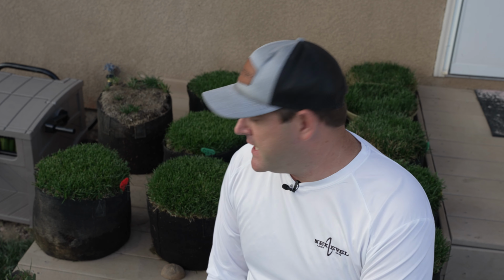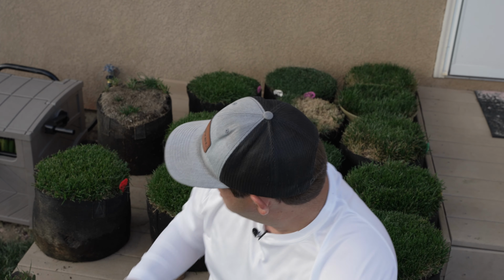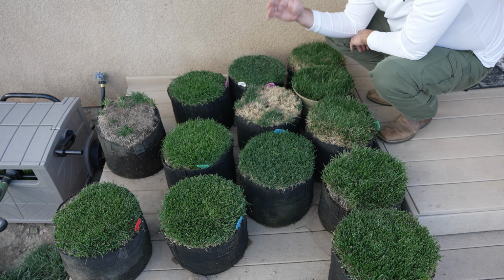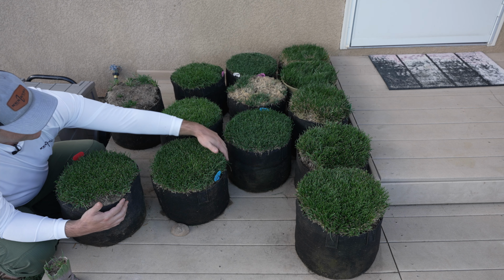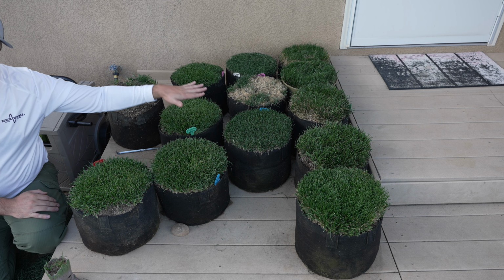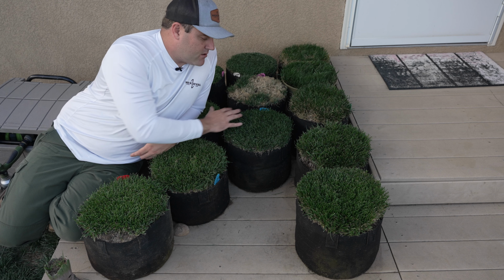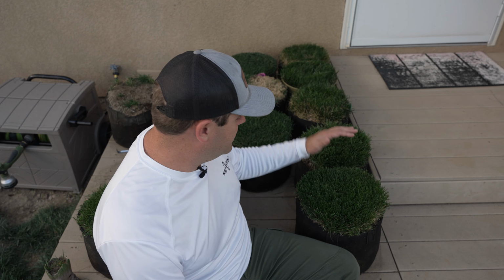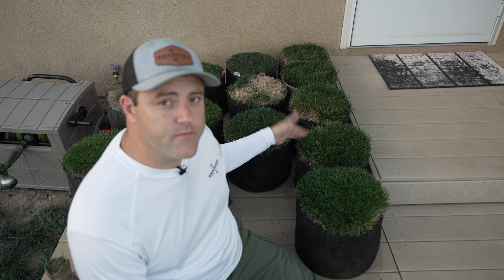Best grass seed? what are ELITE grass seeds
With Fall approaching and lawn care renovation plans in full swing, Many people are asking what the best grass seed to plant is. If they can just use off the shelf big box store grass seeds, if they should spend the money on something extra. well i have a next level lawn seed challenge that compares top verities of Elite Kentucky Blue Grass, Elite Turf Type Tall Fescue and Elite Perennial Rye Grass to a Scotts Kentucky Blue Grass and an Ace High Traffic mix. the results and each grass speaks for itself.